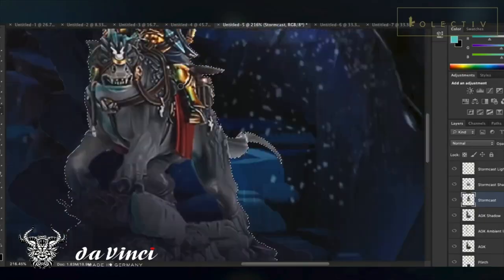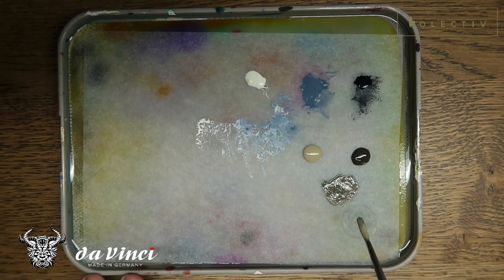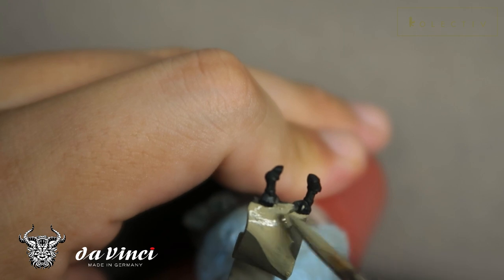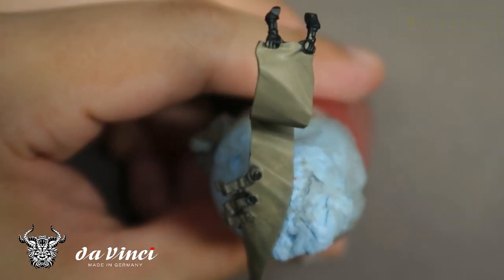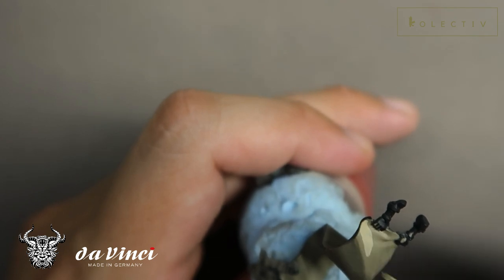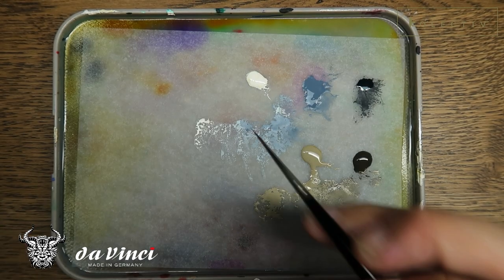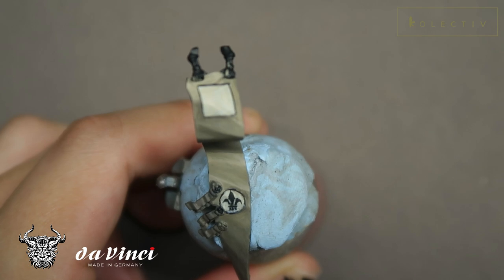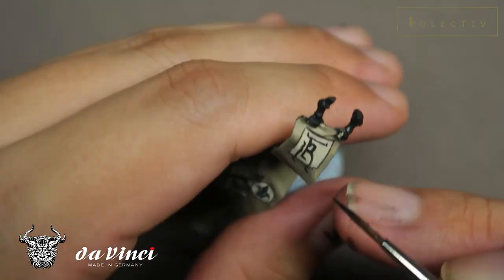How to Paint Scrolls/Seals (Sisters of Battle: Triumph of Saint Katherine)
In this video, I'll be showing you how to paint scrolls and seals for Sisters of Battle and other miniatures with parchment! I will also demonstrate a bit on how to make squiggly lines look like text.